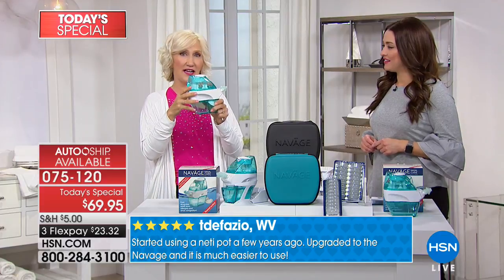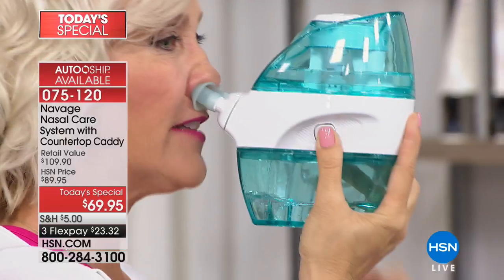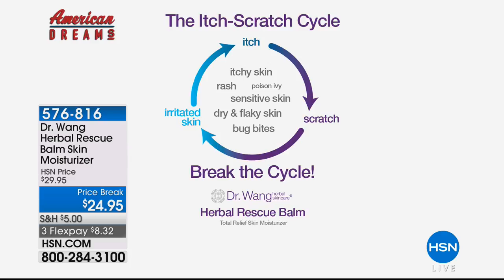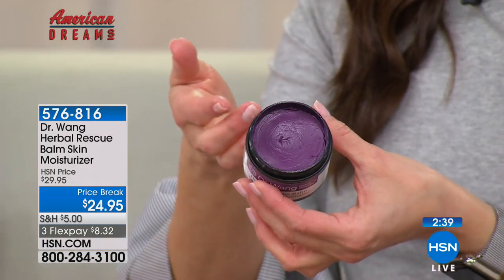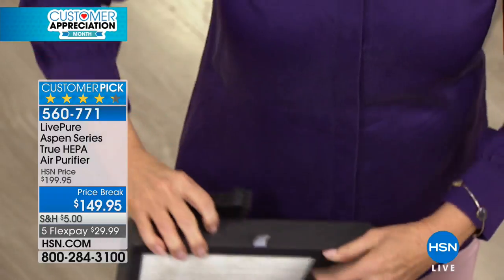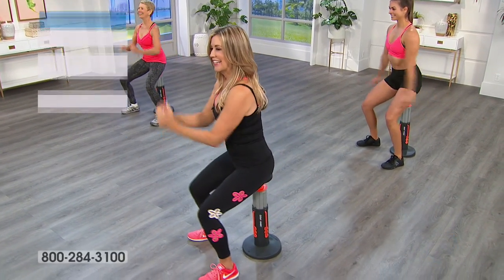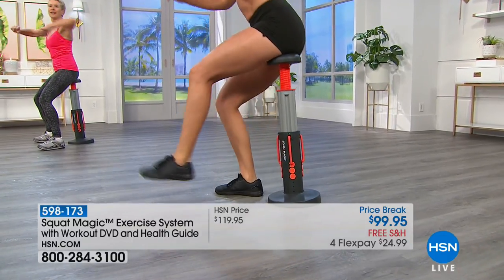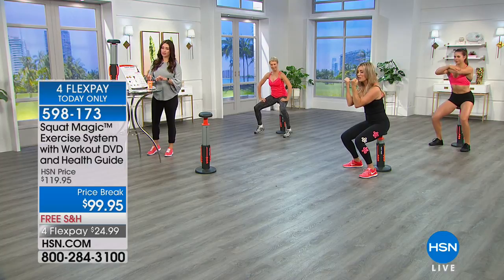HSN | Healthy Innovations 04.10.2018 - 04 PM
Don't worry be Happy, we're here to help you on your health journey to lead a fit lifestyle everyday. Make your year full of feel-good moments, managing stress, cooking with good ingredients, living the best life, every single day with exercise.